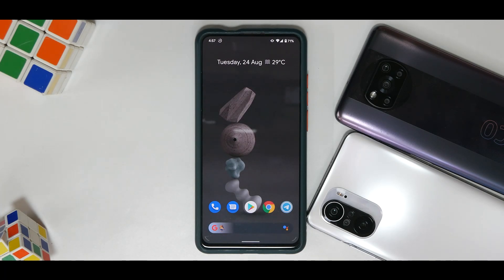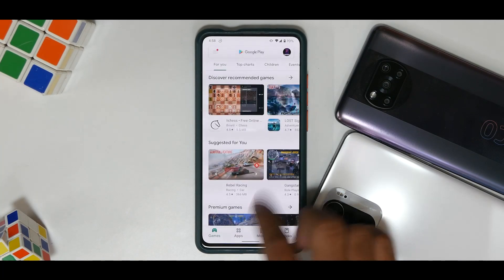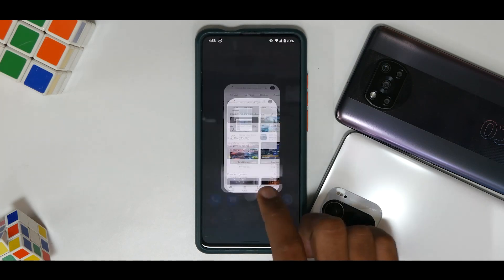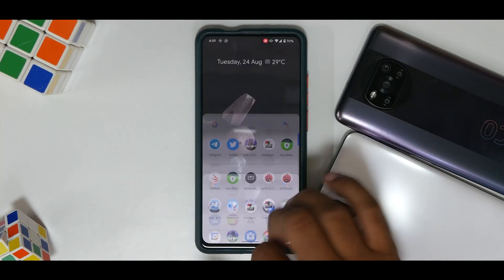K20 PRO Pixel Experience Official Aug 24 2021 Update | Whats New ? Immensity Kernel Benchmarks.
K20 PRO Pixel Experience August Update Is here.